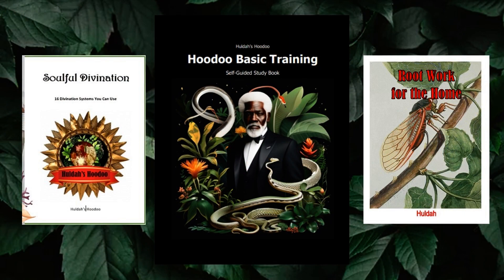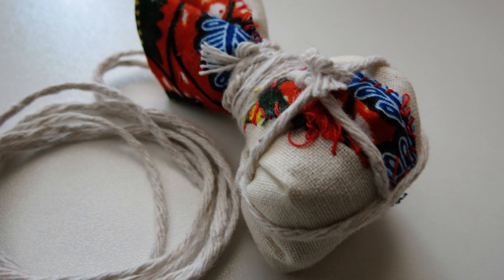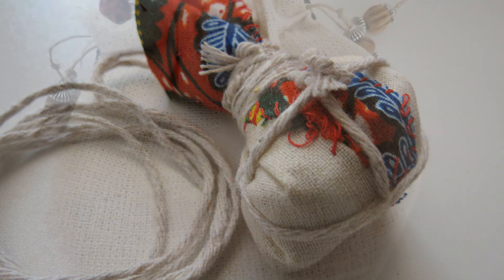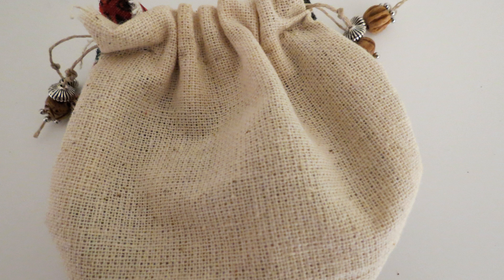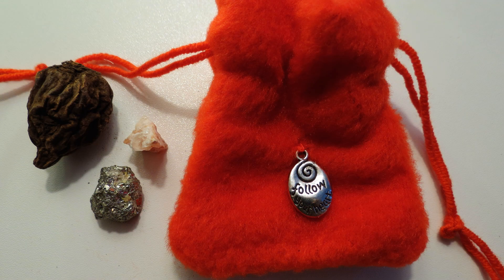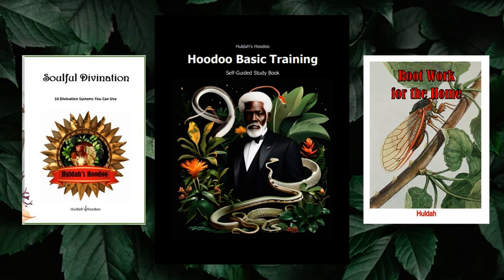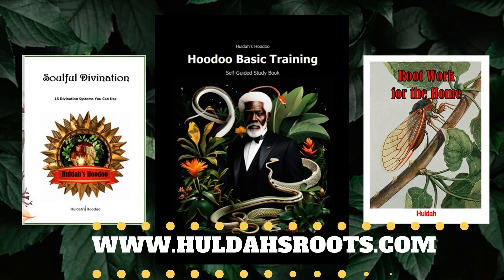Work Your Hoodoo Mojo!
Increase your Hoodoo knowledge with my books:
Hoodoo Basic Training
Root Work for the Home
Soulful Divination
2024 Hoodoo Almanac
Happy Hoodoo Journey!